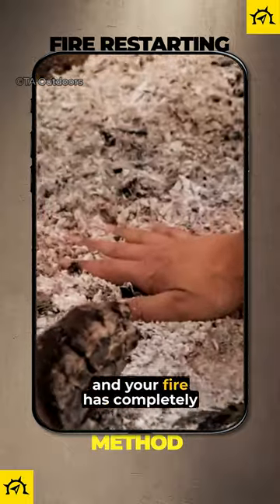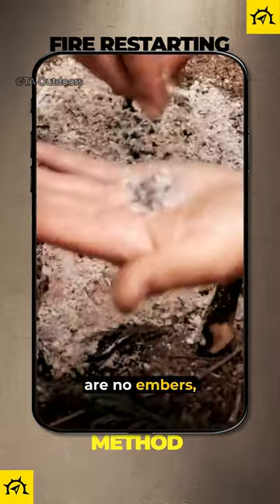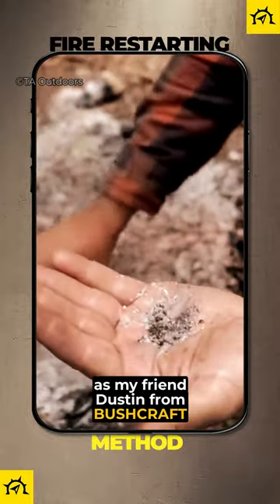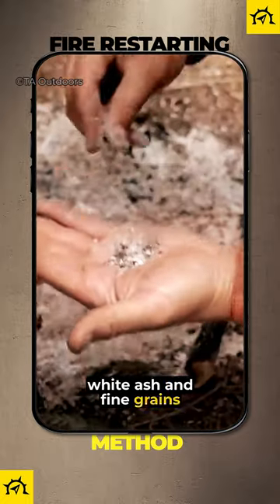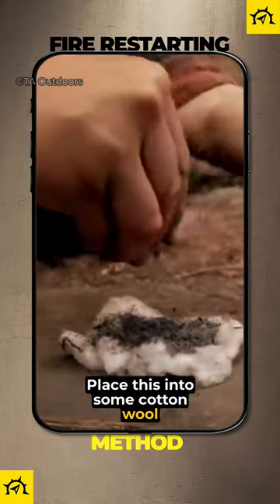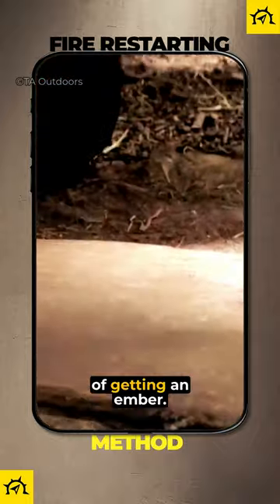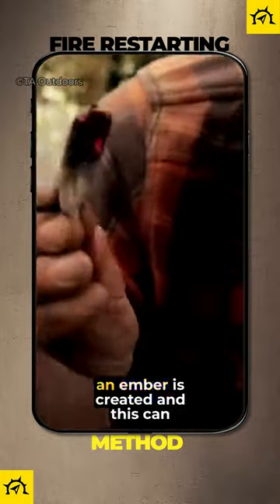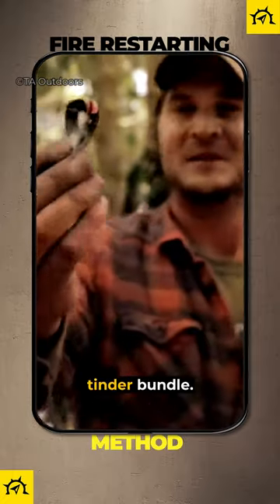How to Use Ash and Cotton Wool to Create Fire by Friction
Learn how to make fire with ash and cotton wool in this video. You only need ash, cotton wool, and some friction.

Also, check out TA Outdoors and BUSHCRAFT TOOLS on YouTube for more amazing content!